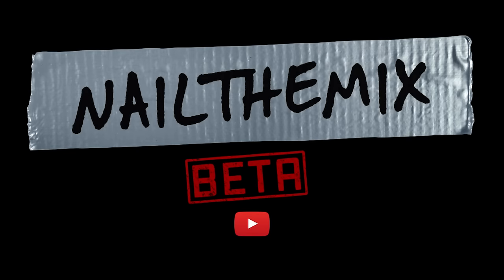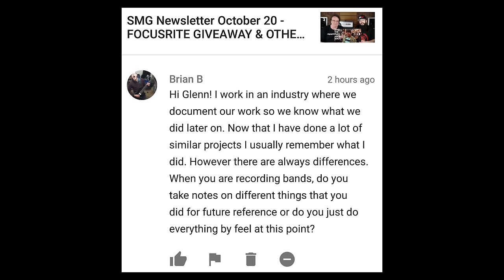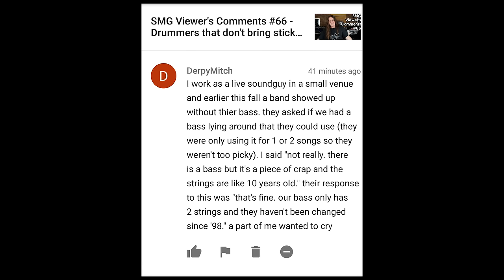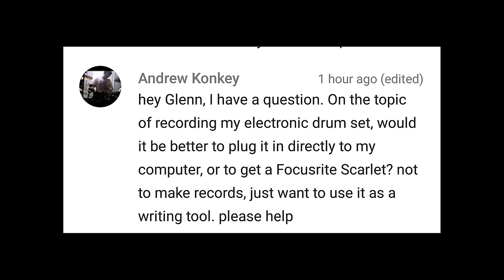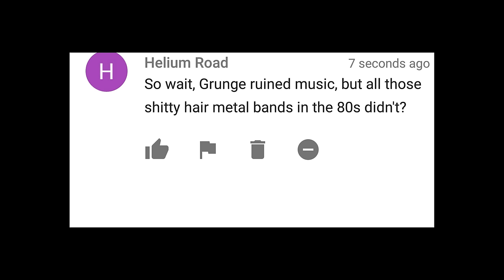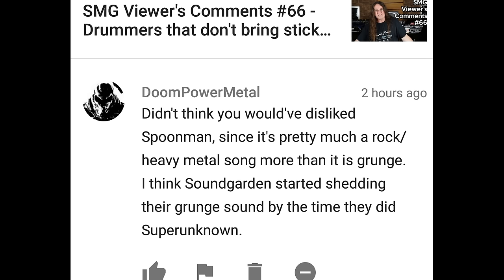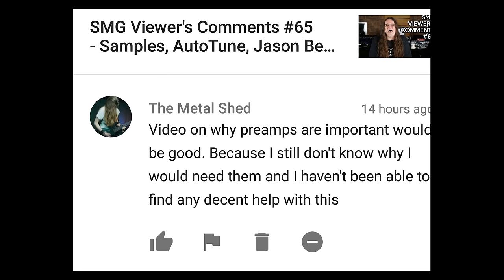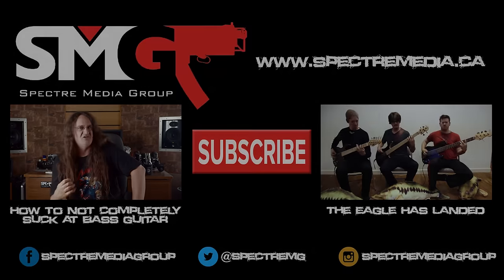SMG Viewer's Comments 69 - Word Clock explained, why you need preamps, and more Grunge comments!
In today’s episode on Spectre Sound Studios I’ll be discussing Word Clock and answering your questions about preamps. Check below for the gear I discussed in today’s episode.

A few of the products I discussed today in my video:
Samson DK707 Drum Mic Kit
Mackie Onyx Blackjack

And for more Spectre Sound Studios videos click here!

About Spectre Sound Studios:
I'm Glenn Fricker, engineer here at Spectre Sound Studios. I love making records, and after doing it for sixteen years, I want to pass on what I've learned. On my channel you can find tutorials on how to record guitar, bass, real drums and vocals. There's reviews and demos of tube amps, amp sims, drums, mics, preamps, outboard gear, and plugin effects.